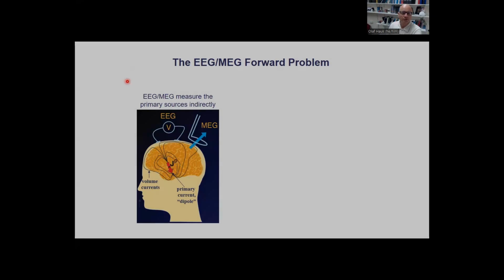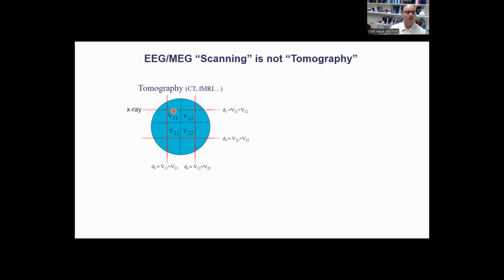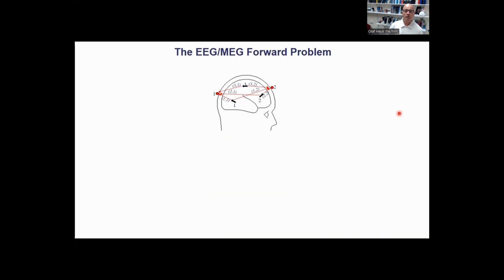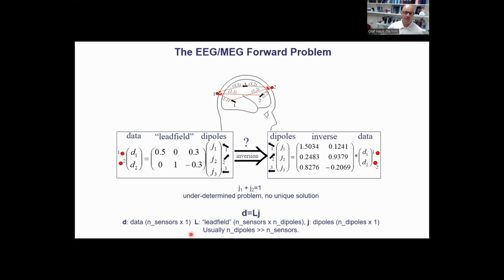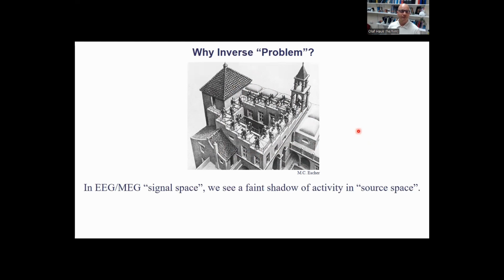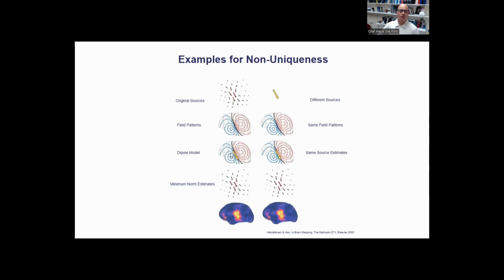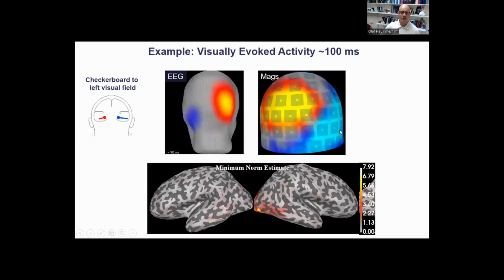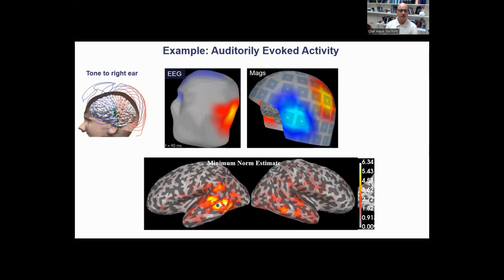The EEG/MEG inverse problem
Non-uniqueness, under-determinedness, examples of non-uniqueness, source estimates for sensorily evoked activity